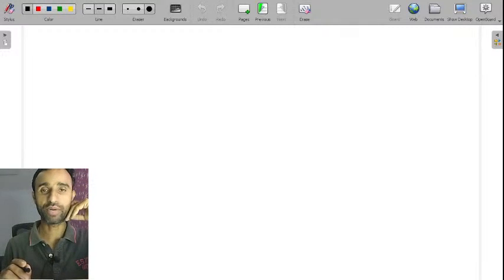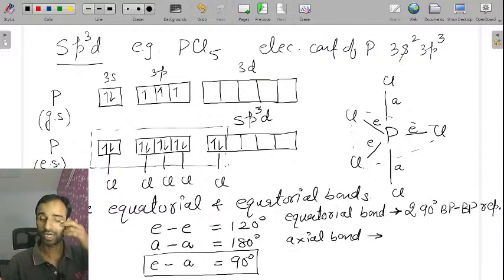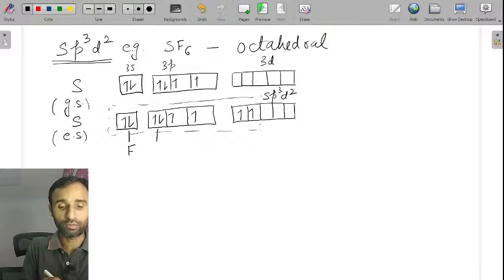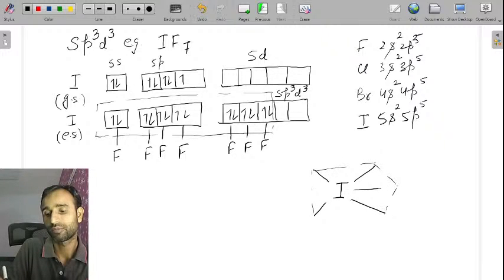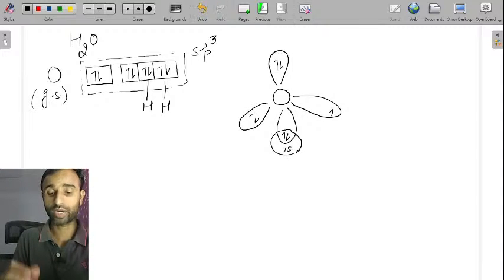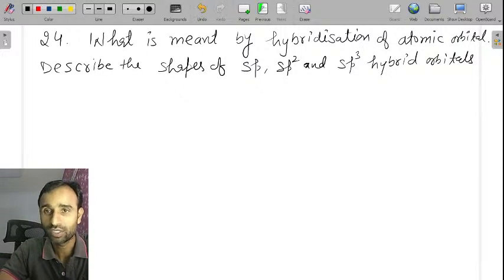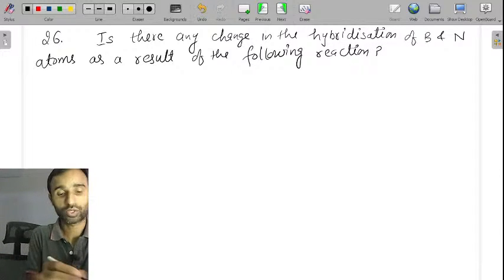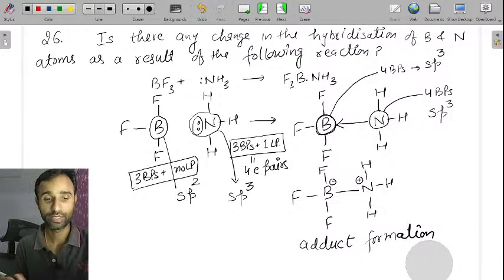L-15 | chemical bonding | sp3d | sp3d2 | sp3d3 | PCl5 | SF6 | IF7 / NCERT exc. Q. 4.24 to 4.26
In this video, we explore advanced hybridization concepts including sp³d, sp³d², and sp³d³ hybridization, and analyze their applications in real-world molecules like PCl₅, SF₆, and IF₇. We’ll also work through NCERT exercises 4.24 to 4.26 to reinforce your understanding.

We’ll cover:

A detailed explanation of sp³d, sp³d², and sp³d³ hybridization, including their geometries and bond angles.
The molecular structure and properties of PCl₅, SF₆, and IF₇.
Step-by-step solutions to NCERT exercises 4.24 to 4.26, providing practical applications of these hybridization theories.
This video is perfect for students looking to deepen their understanding of hybridization and molecular bonding.